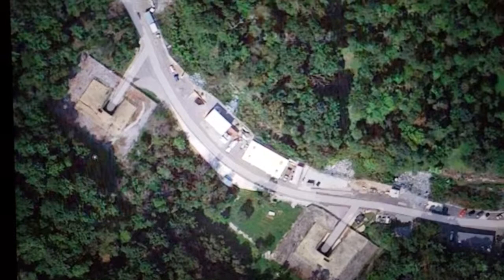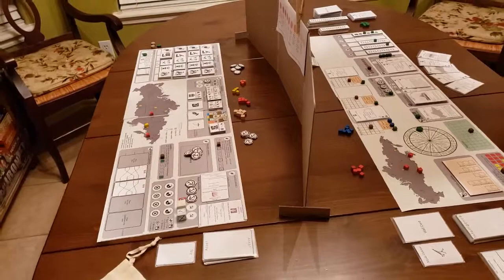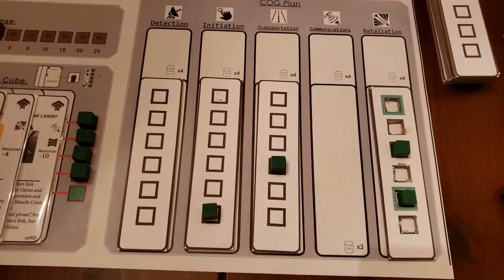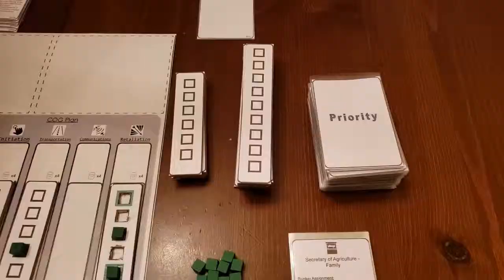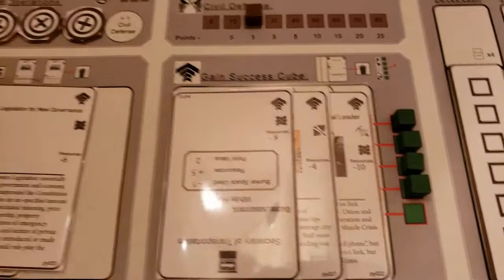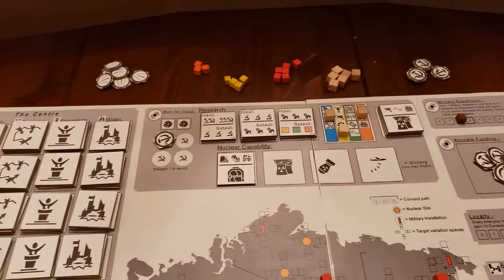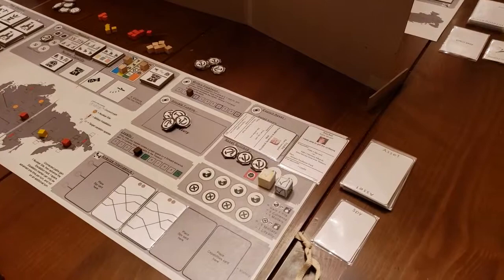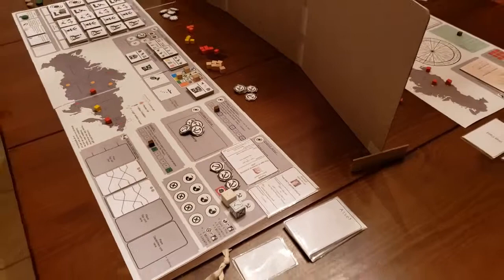Raven Rock overview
Raven Rock (board game), overview video
BGDL Design Contest
Adam Holt - designer

Facts, images, and inspiration derive mainly from Garrett M. Graff’s book Raven Rock: The Story of the U.S. Government’s Secret Plan to Save Itself - While the Rest of Us Die; also from the FX television series The Americans
Icons were taken from Games-icon.net - Images were taken without permission using a Google image search
Most people are not real, but were generated from the website thispersondoesnotexist.com